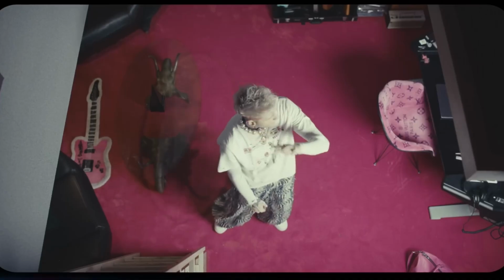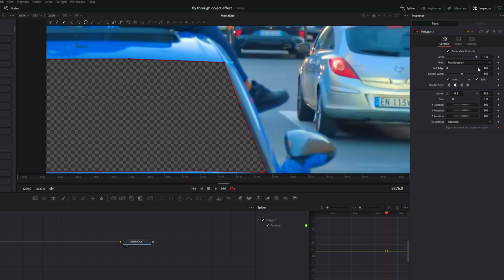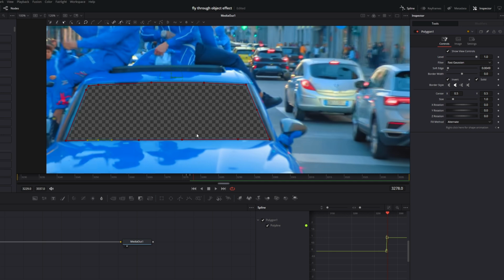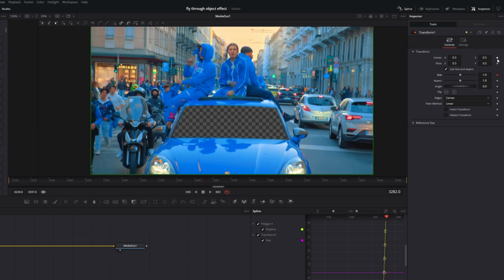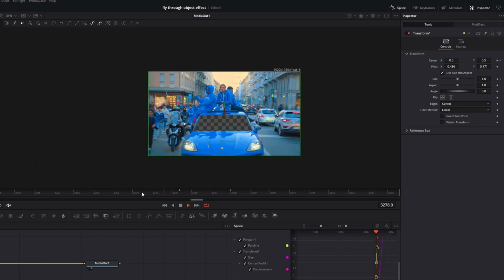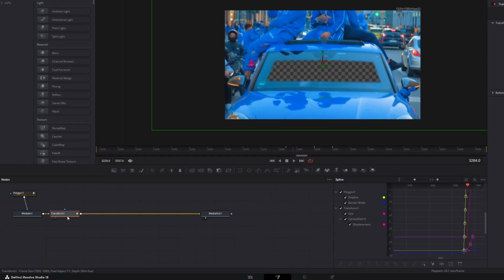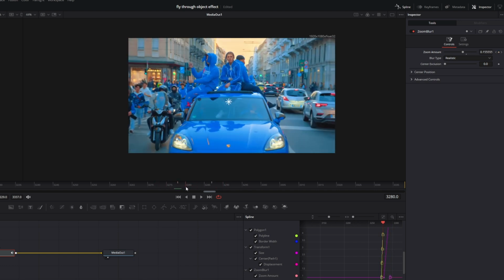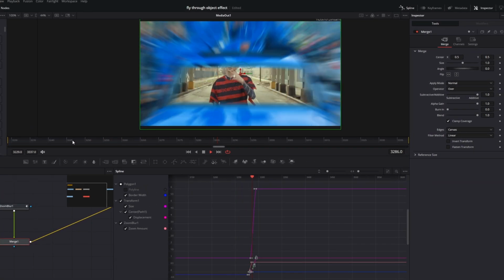ZOOM THROUGH / FLY THROUGH TRANSITION in Davinci Resolve | Tutorial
In this video I'll show you the ZOOM THROUGH / FLY THROUGH TRANSITION in Davinci Resolve | Tutorial. If this video helped you, please leave a like or a comment, that would help me a lot. Have fun :D

MrAlexTech
Patrick Stirling
Casey Faris
Molin Guides
Jamie Fenn
Billy Rybka
Sebastian Friedrich